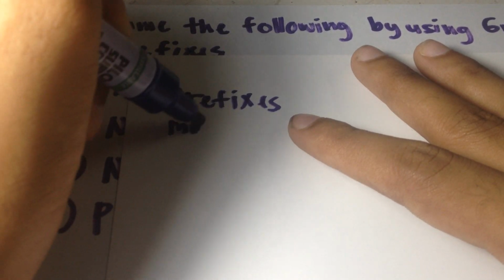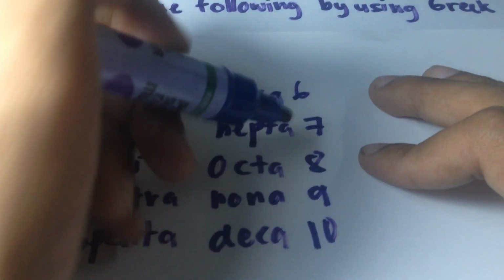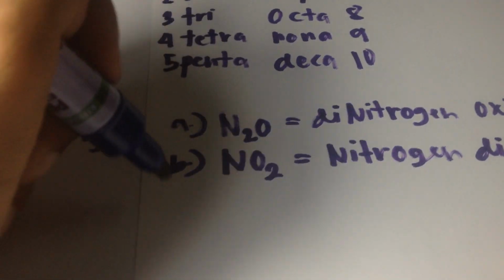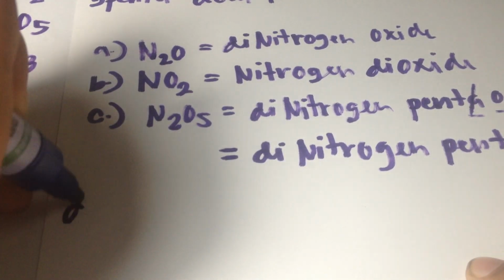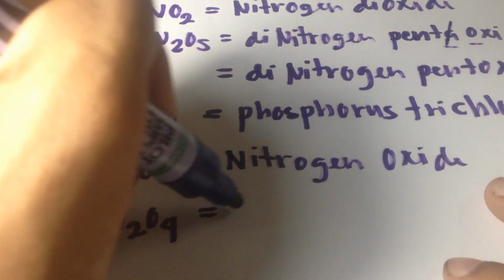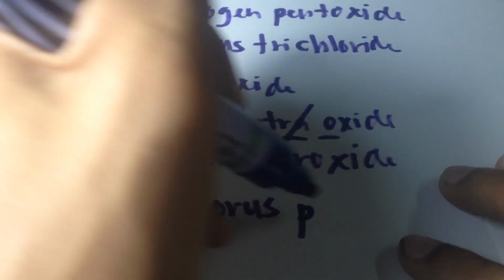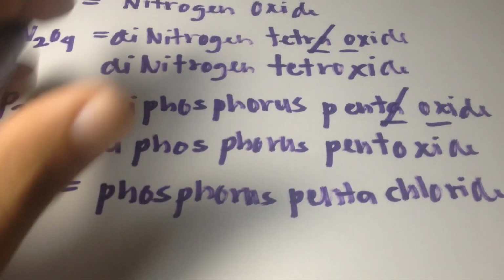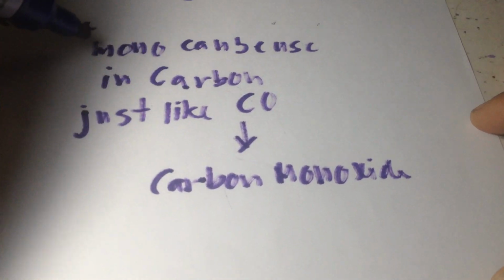Naming chemical compounds in greek prefixes (Gen Chem 1)